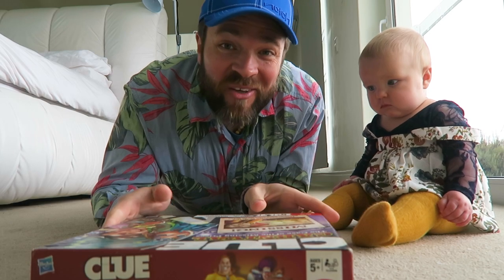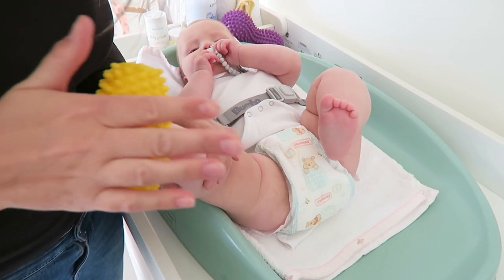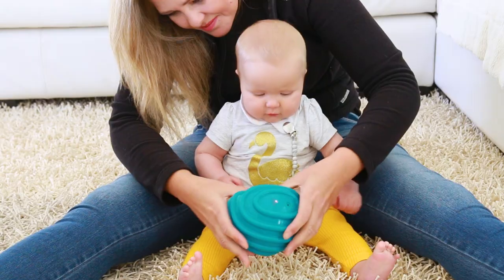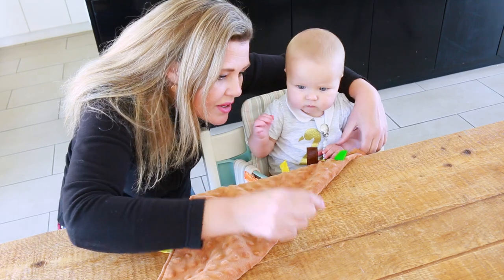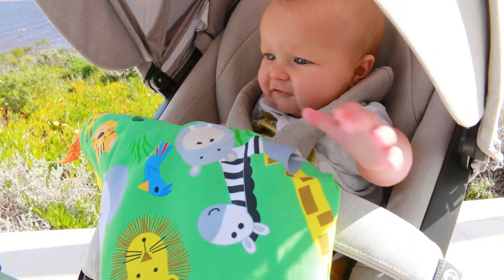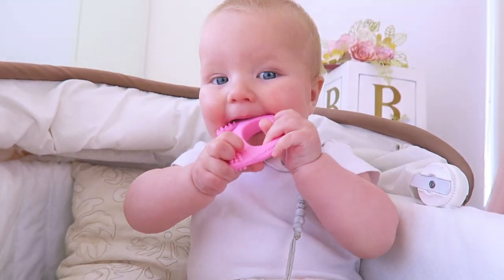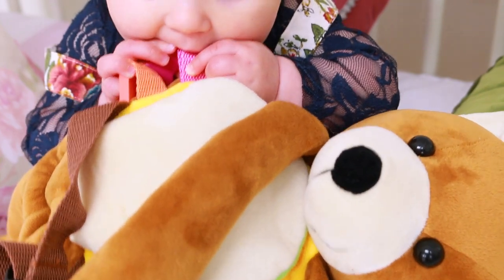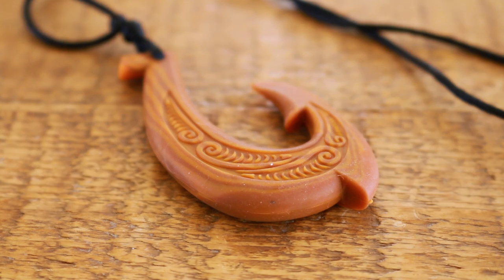HOW TO PLAY with 6 - 12 MONTH BABY 👶🏼 Stimulation Play for Development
Stimulation Play Tips for 6 - 12 Month old Baby. Educational Play Hacks for Baby.

Edushape Sensory Ball Set

Baby Jack & Co. Sensory Blanket

Buckle Toys

Mommy's Touch Shark Teeth Chewable Jewellery

Baby Elefun Teething Toy

More Sensory Toys at our MUST HAVE'S SHOP

ººººººººººººººººººººººººººººººººººººººººººººººººººººººººººººººººº
MORE CONTENT HERE:

ººººººººººººººººººººººººººººººººººººººººººººººººººººººººººººººººº
INSIDE INFO:

WELCOME TO THE FAMILY! We Fourie's are originally a South African family that have lived between a few countries. Our Family Vlog follows our daily lives and experiences as we travel the world. We Love giving Gifts 🎁 to our viewers so check out our weekly GiveAways! We have 6 children and so our home is noisy all the time...but Fun! We try to review as many family, kids and baby products on the market to give our viewers good ideas and advice on what to spend their money on.

ººººººººººººººººººººººººººººººººººººººººººººººººººººººººººººººººº
We would love to hear from you:

FourieFamCam is a participant in the Amazon Services LLC Associates Program, an affiliate advertising program designed to provide a means for sites to earn advertising fees by advertising and linking to Amazon.com